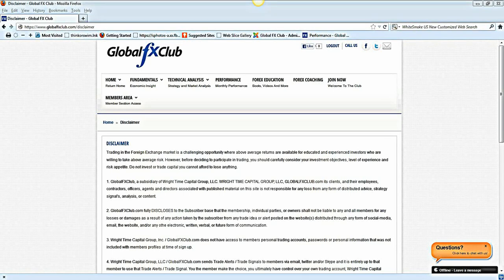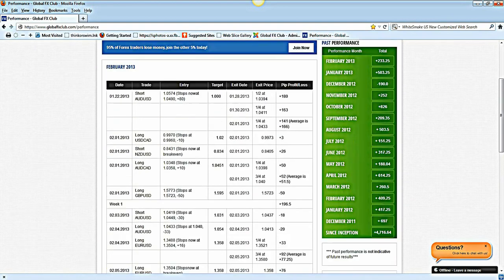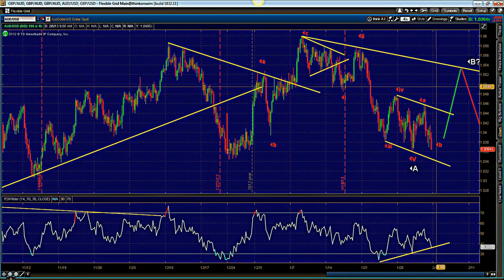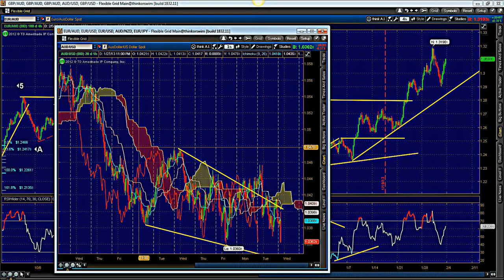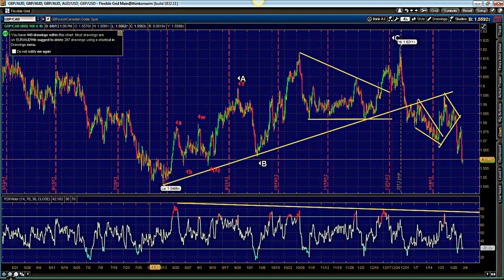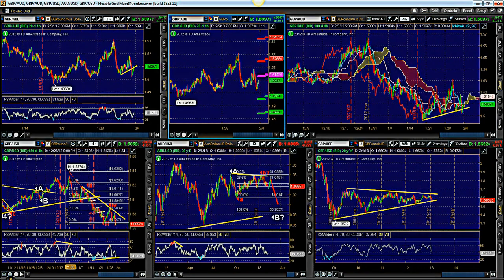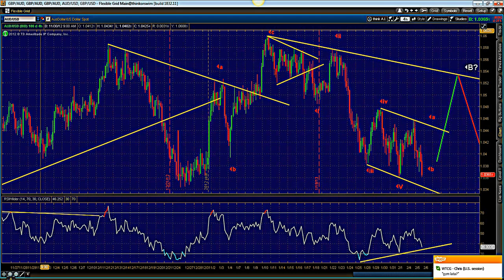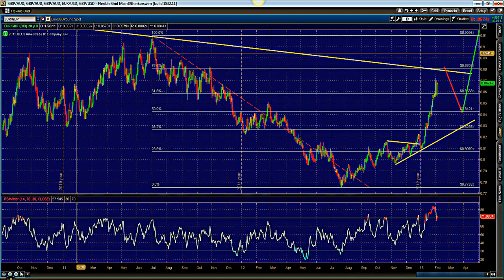WTCG Daily Elliott Wave Video 02.05.2013.wmv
Focus lies on the british pound.